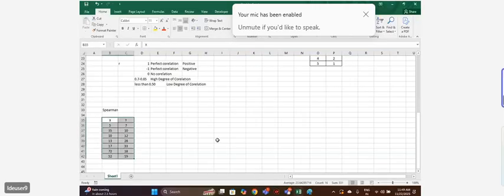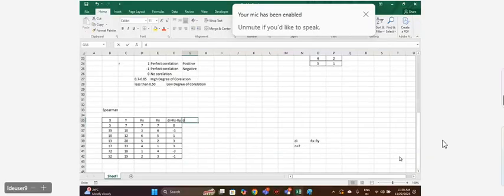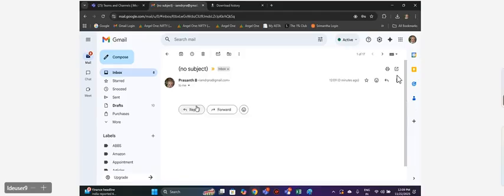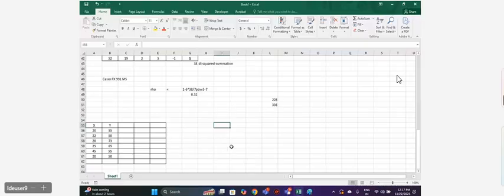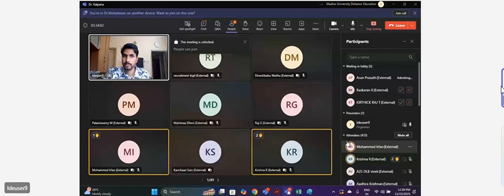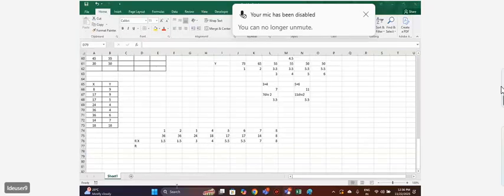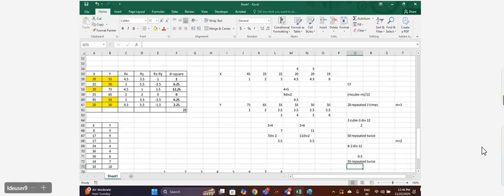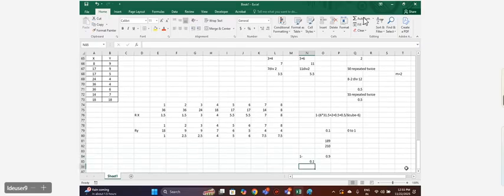Quantitative & Research Methods in Business | 22.11.2025 (Day 1) - Part 2 | MBA - A25 | I SEMESTER